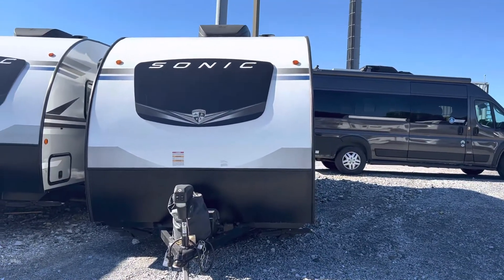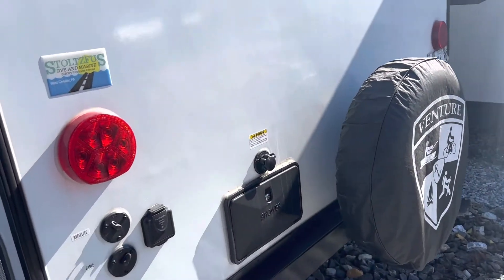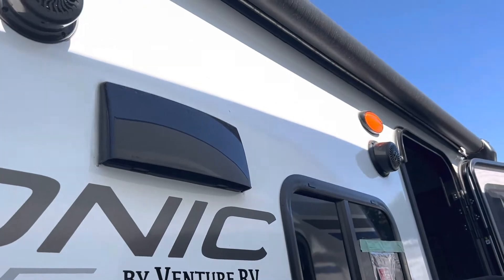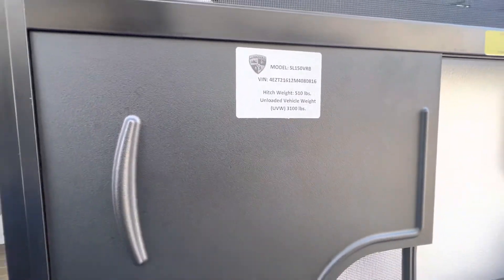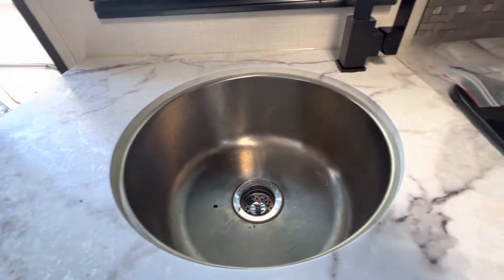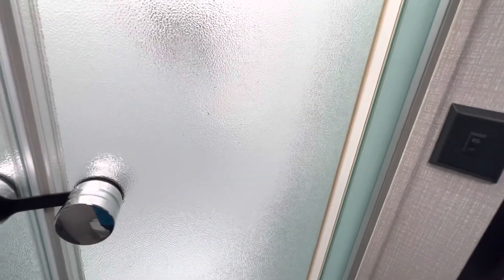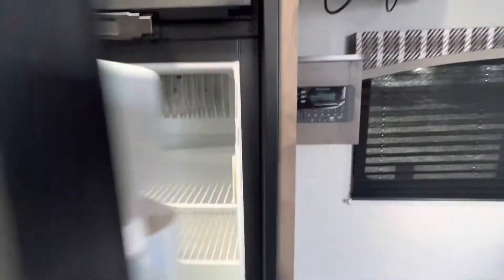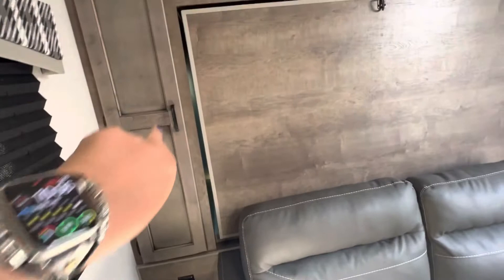September 28, 2022